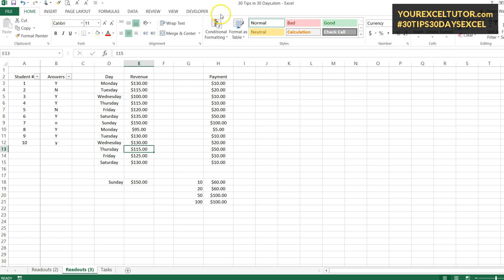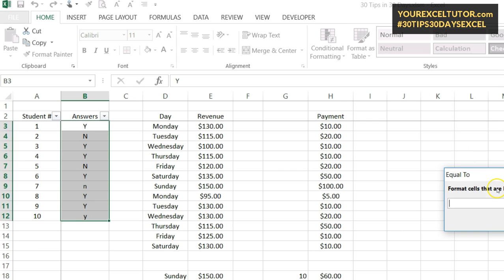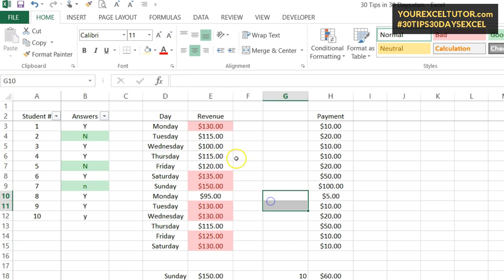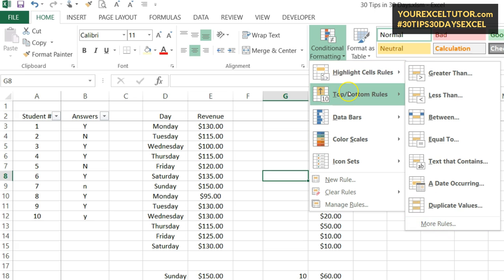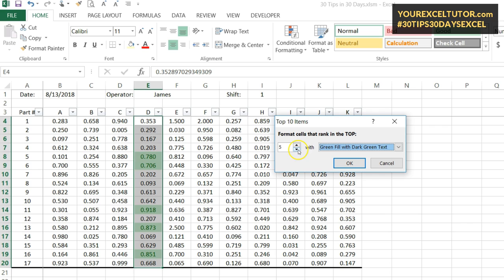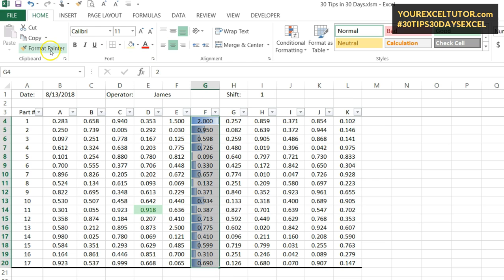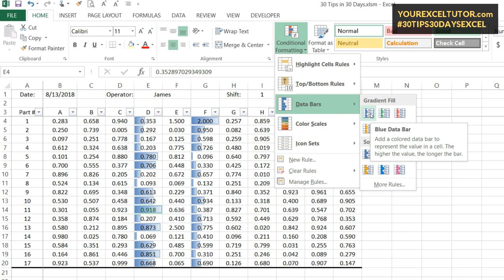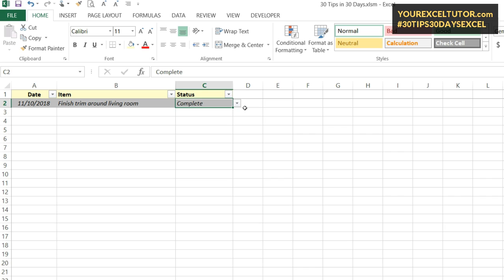30 Excel Tips in 30 Days - Day 26 - The Magic of Conditional Formatting